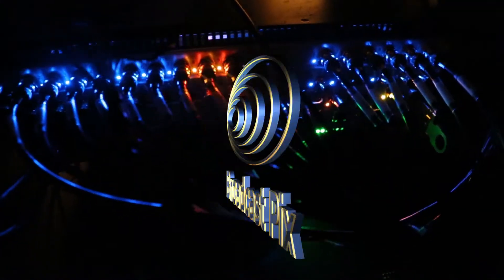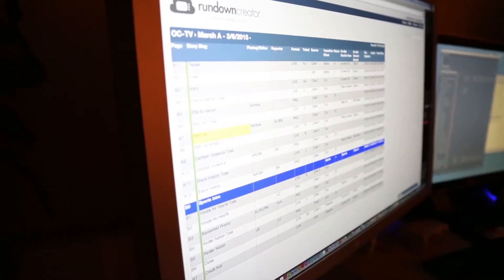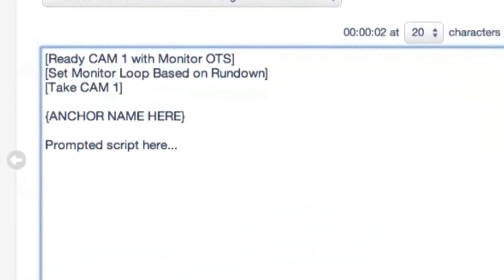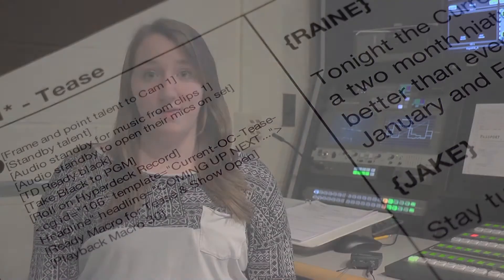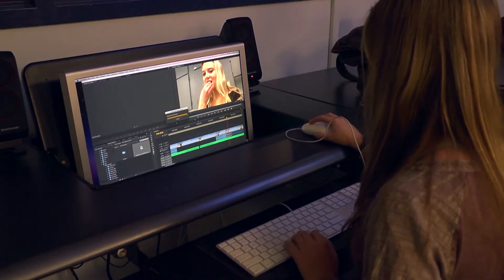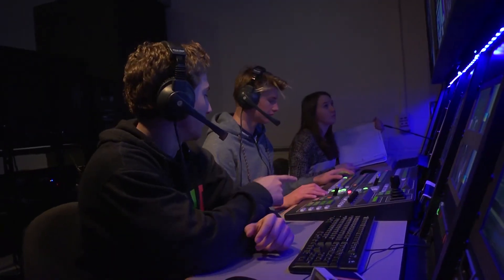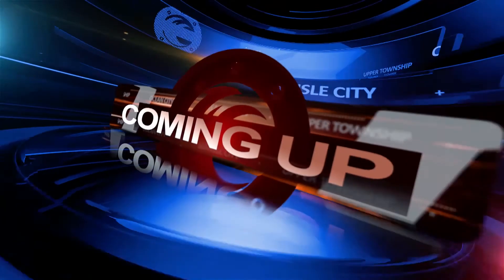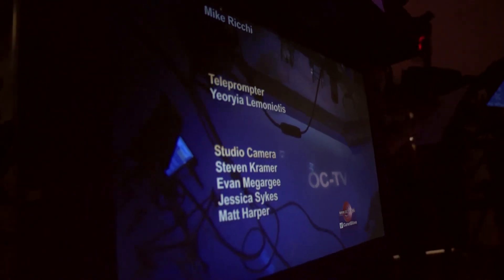Rundown Creator & Rapid CG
The integration between Rundown Creator and Broadcast Pix Rapid CG with a Granite system explained